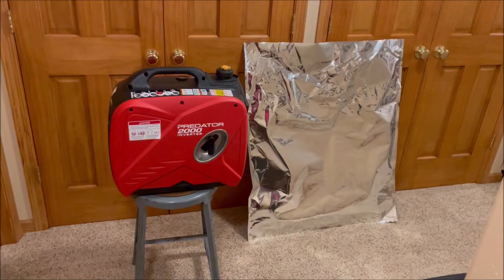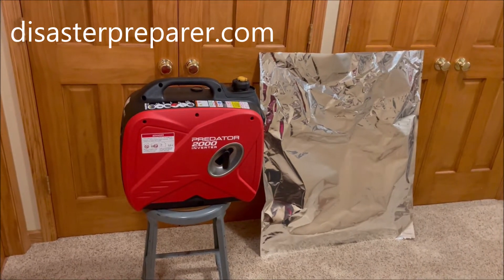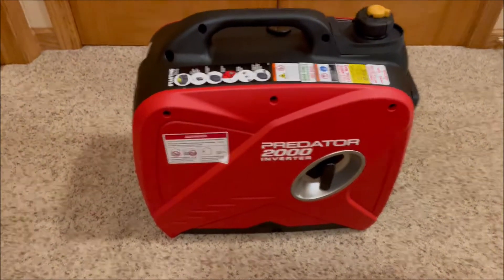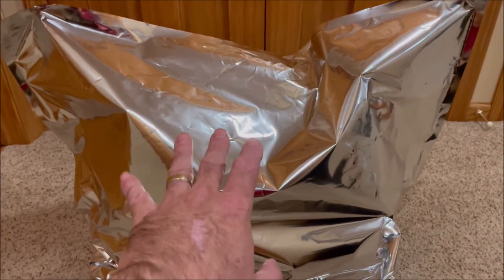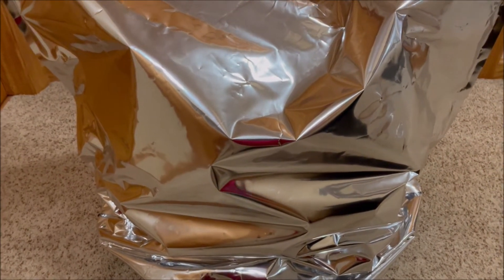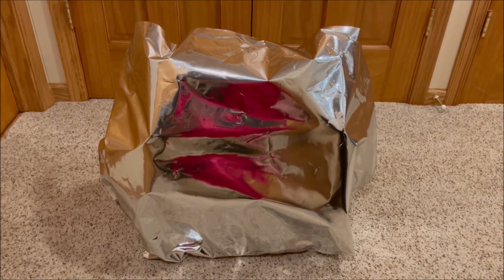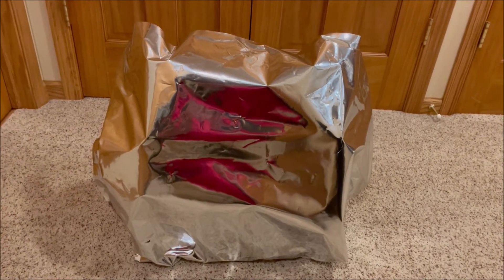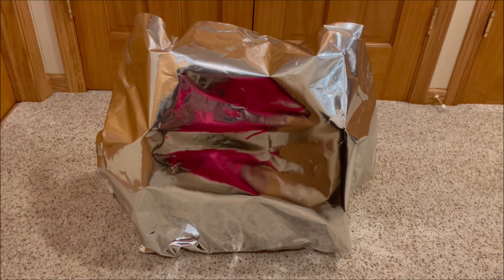EMP Protect your Compact Inverter Generator - Easier then you THOUGHT!!!!!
Today I am showing you how I protect my PREDATOR 2000 Watt SUPER QUIET Inverter Generator or similarly sized Generator from a potential EMP Pulse.  Because it is an Inverter Generator it has essential electronics that if damaged would render it useless.